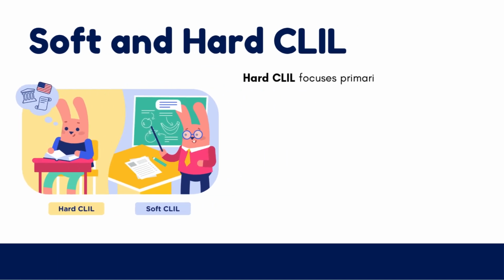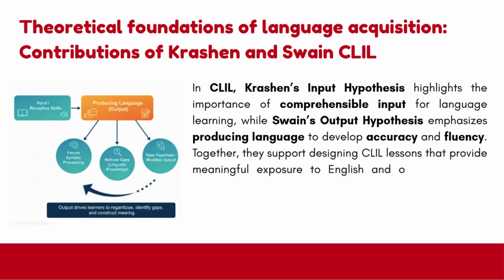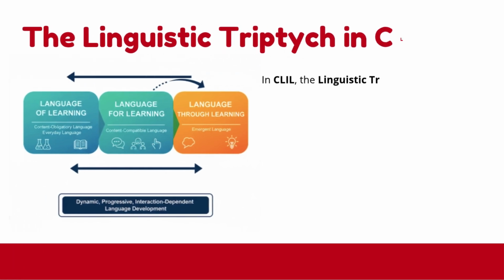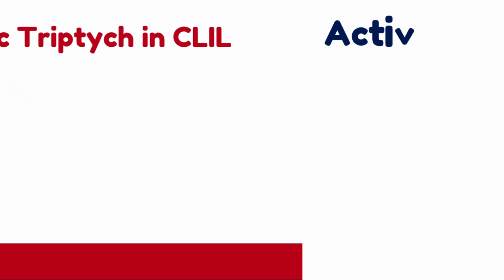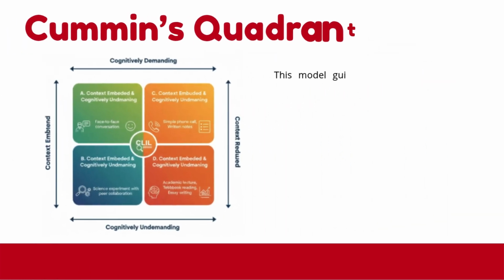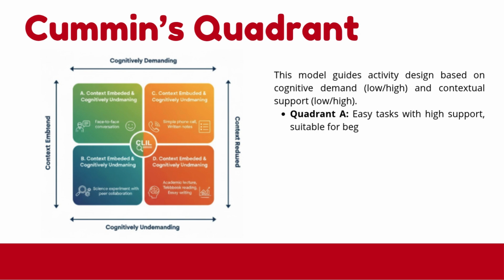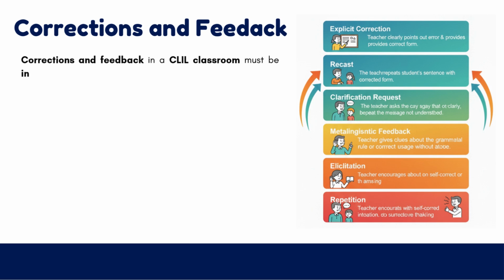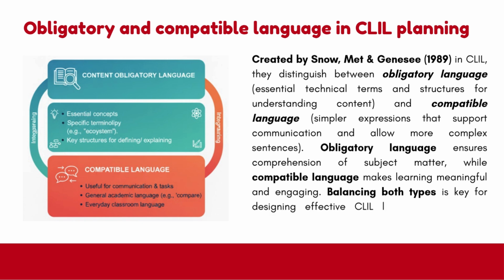Final Course Essay UC4 Assigment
Voices: Damaris Cano Pérez, Sheila Gonzáles Rodríguez, Carla Muñoz Pujol y Macarena Judith Ramos Machín.